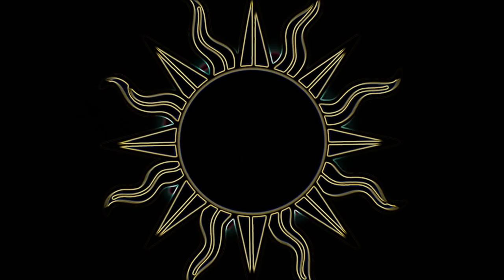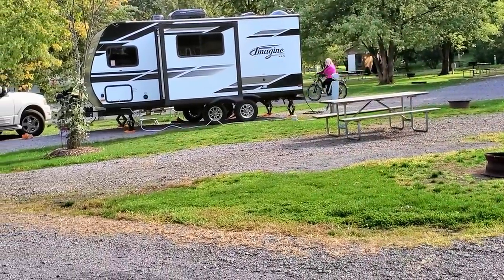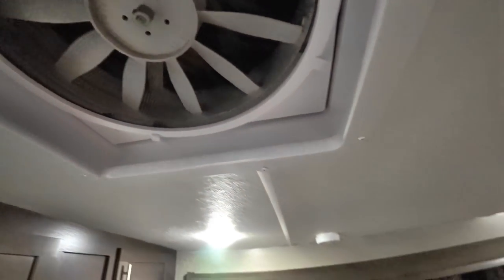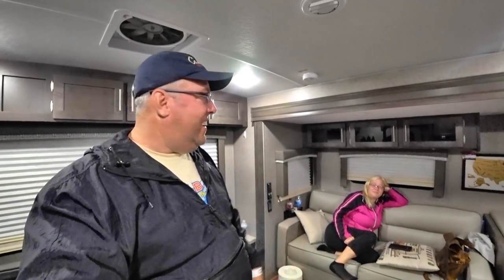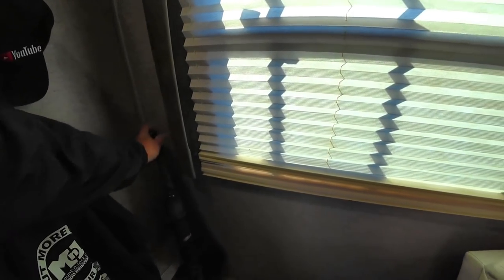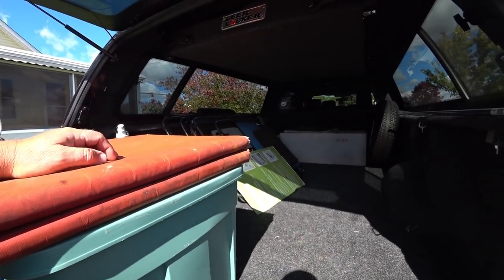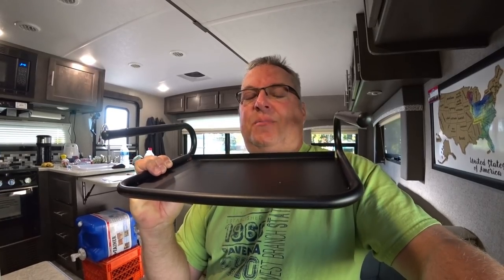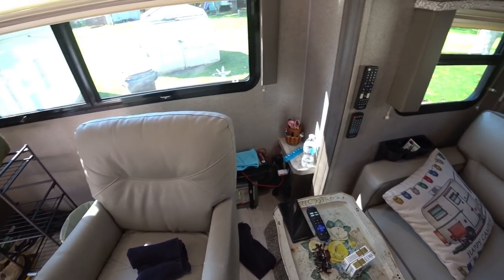Full Time RV Living Quick? Stop Back Home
Propane Tank Levels
Propane Tank HALO
WeBoost RV65 Cell Booster Antenna
Fire Extinguisher 2 pack
Folding Storage Ottoman
Video Editing Laptop
USB HUB Splitter
Power USB Charge Station
87W Charge USB Thunderbolt Docking
HUGE Blue Boy 42 gal Tank
AMAZING Folding Ladder
Caravan Canopy
Laptop RISER STAND
Museum Putty
4TB Portable Hard Drive

SAY **RVDAYDREAM SENT YOU**
       OR
Video using Note 10+
Action Cam Used for most videos